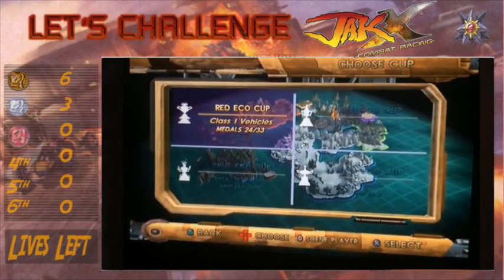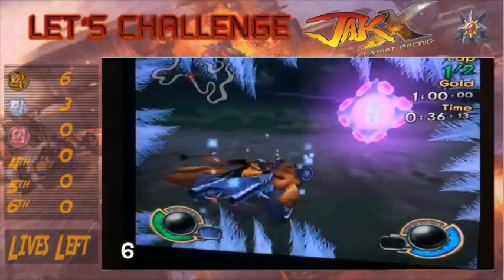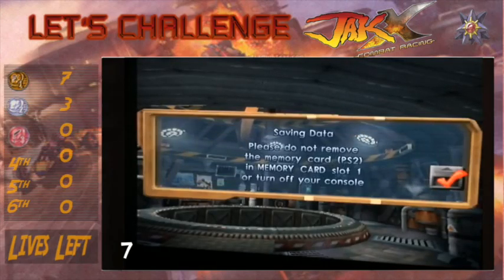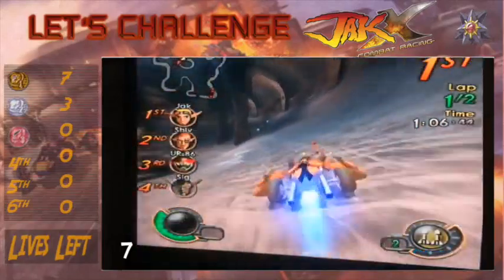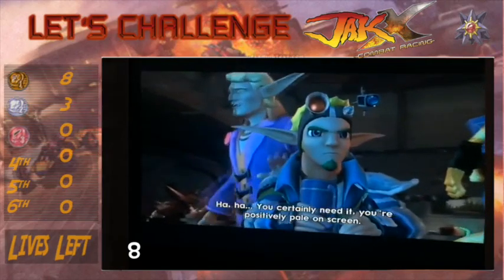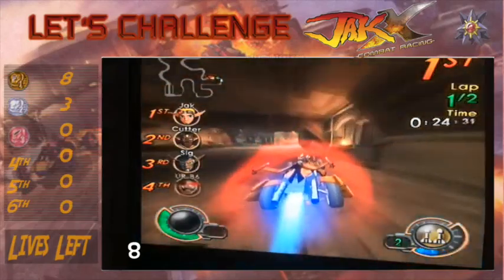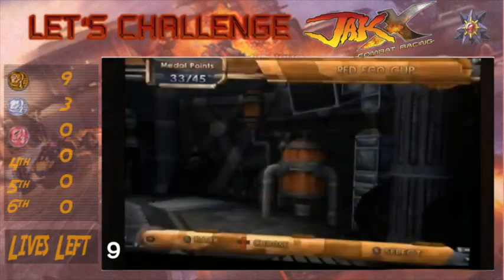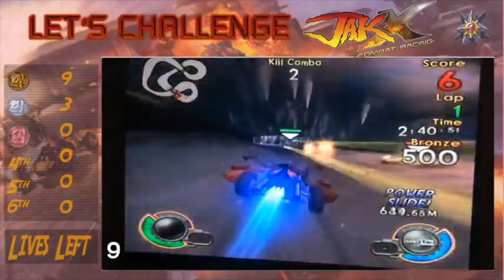Let's Challenge Jak X: Combat Racing Part 3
We're continuing to collect medal points as we approach the Red Cup Grand Prix

Let's Challenge Rules:
1. On your first attempt at any event you:
     i) Gain a life for earning a Gold Medal
     ii) Get nothing for earning a Silver or Bronze Medal
     iii) Lose a life for failing to get Bronze
2. On any further attempt at any event you:
    i) Get nothing for earning a Gold Medal
    ii) Lose a life for failing to get Gold
3. If your lives ever fall below zero, you fail the Challenge
4. The game must be played on Hero Mode and all vehicles must not have been upgraded at the start